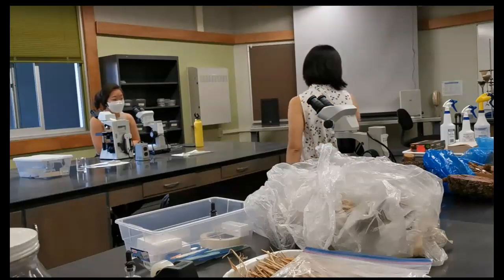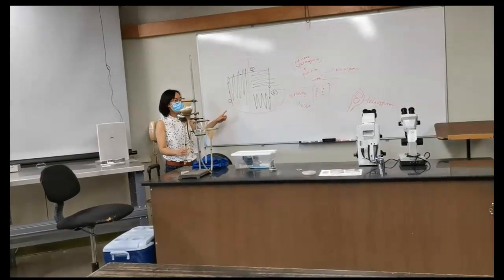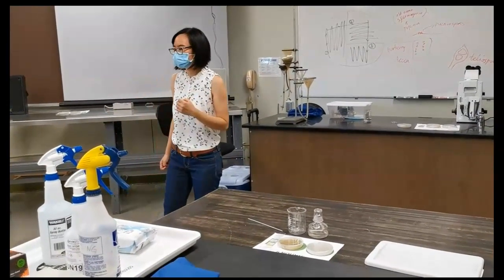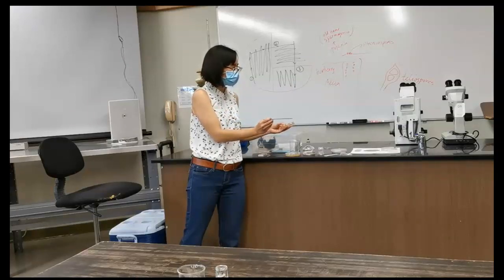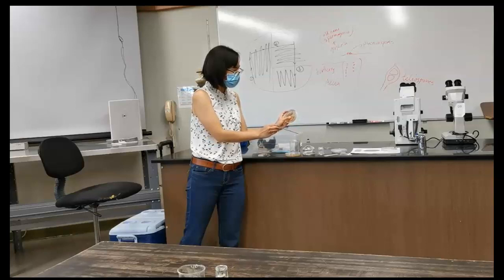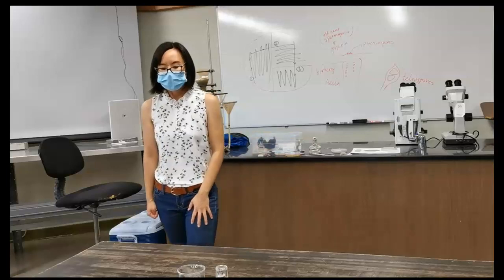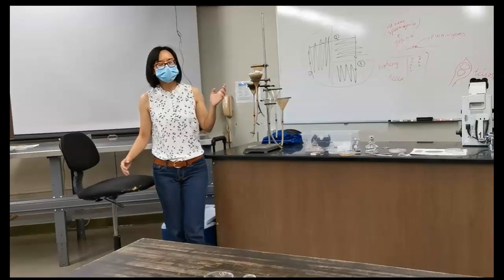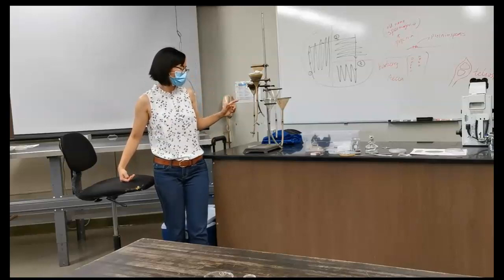Second InPerson Lab pt 2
2nd inperson lab demonstrations